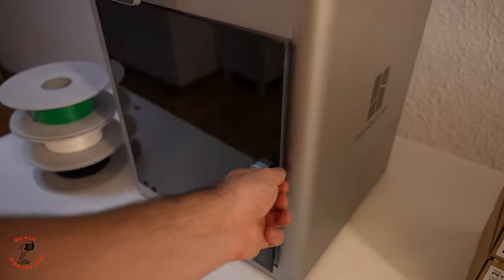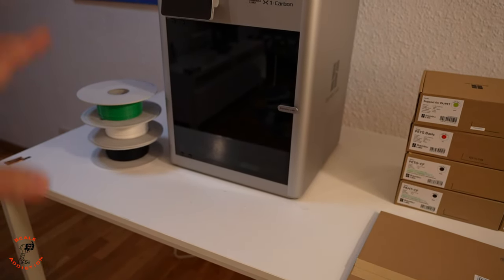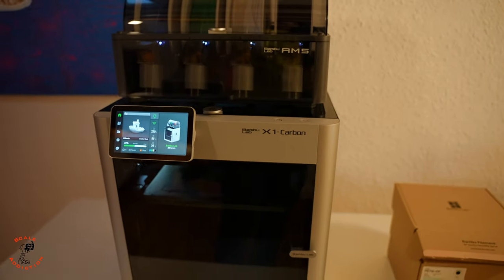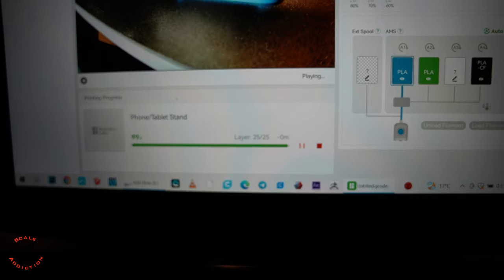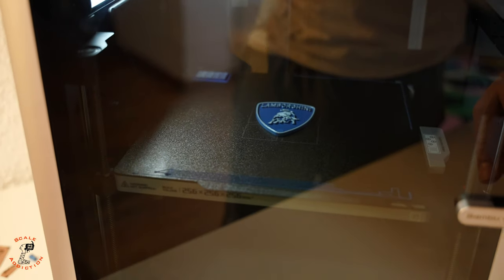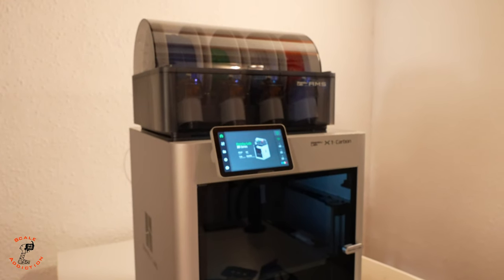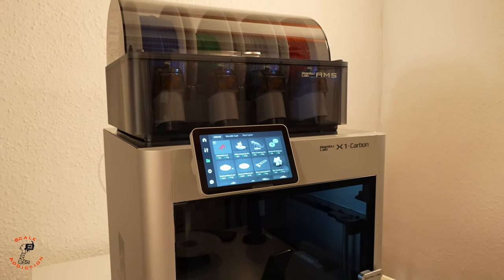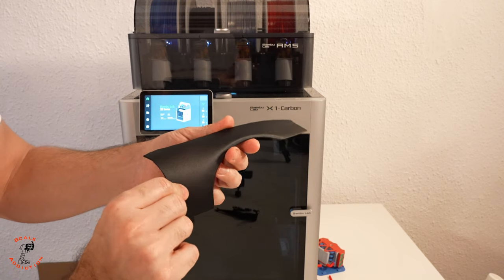Used Bambu Lab X1-Carbon Combo 3D Printer for 3d printing carbon fiber for my supra| Scale Addiction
in todays video, i will be unboxing and testing Bambu Lab X1-Carbon Combo 3D Printer for my supra project and my other files

started a new project, this 8th scale 3d printed supra with 2 cylinder engine will have adjustable Hight, real engine, gas tank, manual transmission
in todays video i will show the chassis parts and some panels, assembling